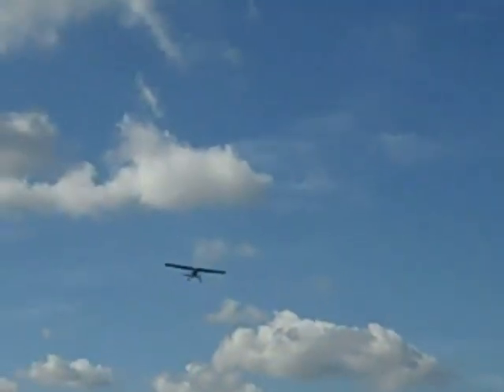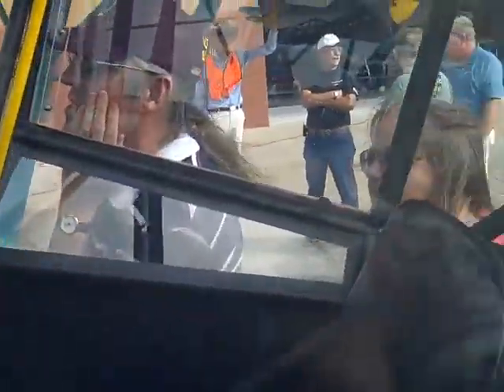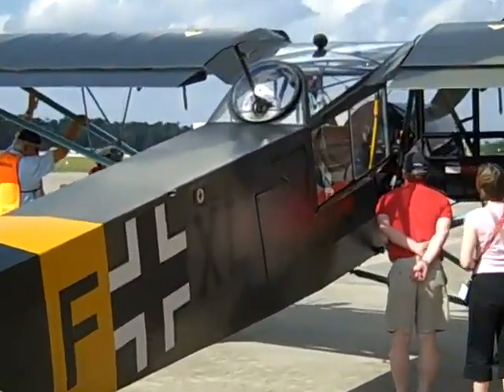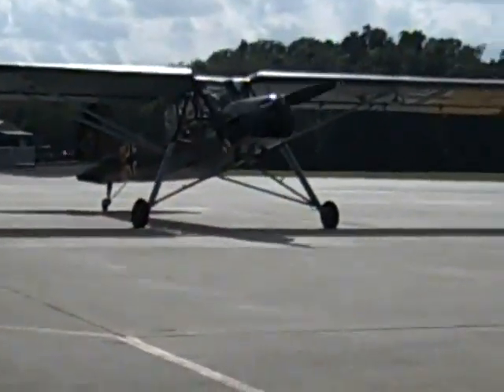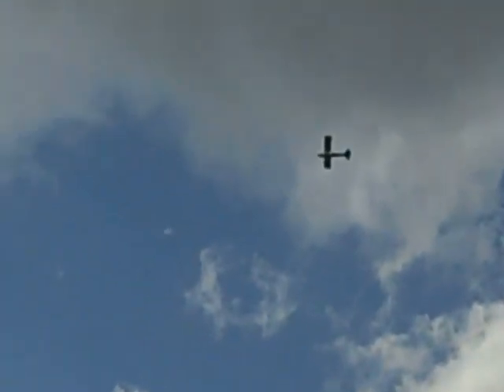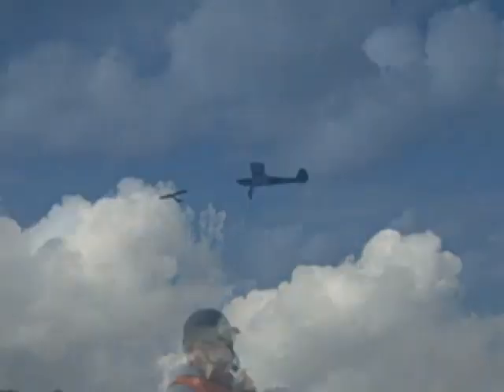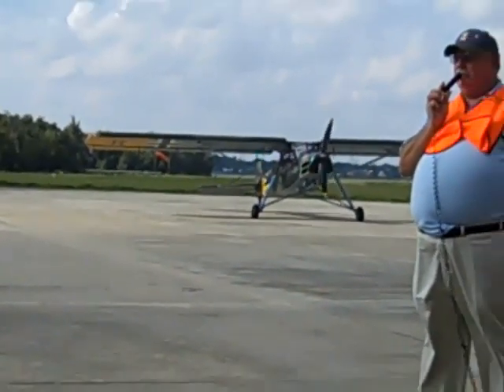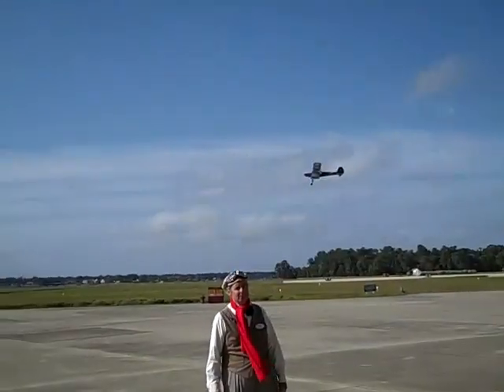Fieseler Storch Flying Demo at Fantasy of Flight Florida 200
Created on December 22, 2009 using FlipShare.  This is a sample of the daily demostrations at Fantasy of Flight, near Polk City Florida off I-4